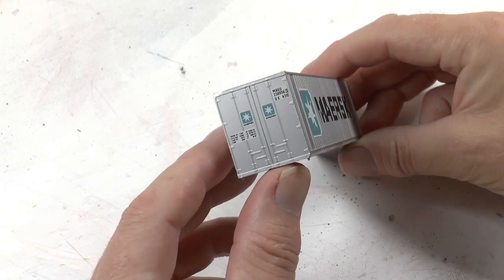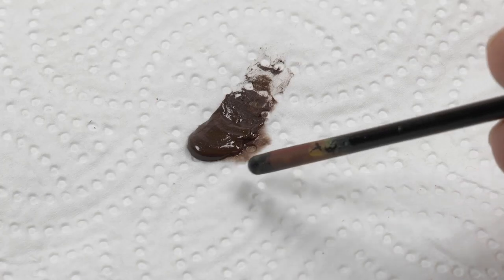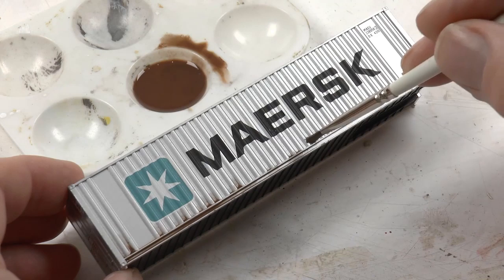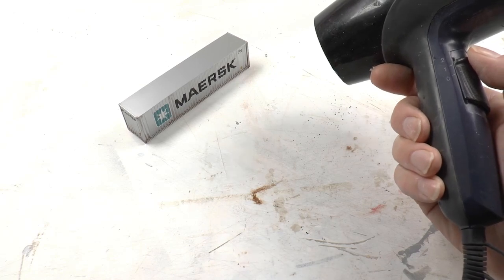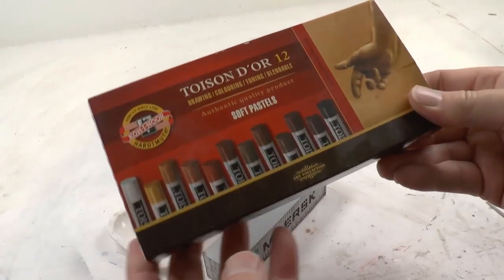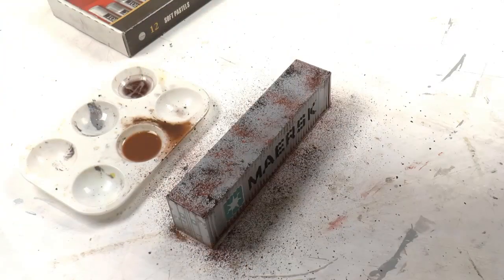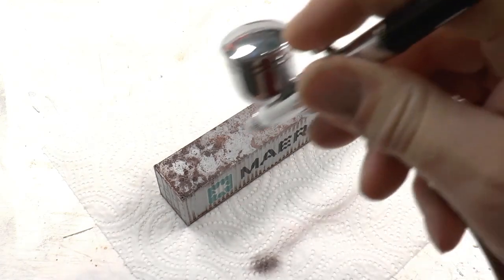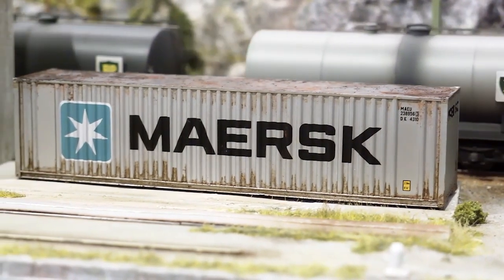Weathering a 40-Foot Container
MRA Contributing Editor Martin Tärnrot weathers a 40-foot container, resulting in realistic weathering effects that can take an extreme amount of time and effort to obtain—unless you know Martin’s tips and techniques for creating the effects easily. Let’s see how he does it.

FIRST STEPS
We start with a standard 40-foot container in HO scale. We have two types of paint to choose from: acrylic paint with acrylic thinner and oil paint with odorless turpentine. With oil paint, Martin first puts it on bathroom tissue, which soaks the linseed oil out of the paint (this is necessary because otherwise, the paint will never dry). Dissolve the oil paint in odorless thinner and apply it to the container using a method called pin wash (the video demonstrates what this method is).

After it dries, flip the container and repeat the process, starting at the top of the container.

WEATHERING THE ROOF
Martin applies a thin layer of odorless turpentine all over the container’s roof, then wipes it off with bathroom tissue. Next he takes dry pastel chalk powders, chooses a dark brown color, and grinds some of it off onto the roof. Repeat with a lighter brown. Here’s the magic trick: mist isopropanol all over the pastel chalk powder that’s on the roof. This combination forms pools that have a corroded appearance.

Expand your model railroading knowledge when you sign up for the free MRA newsletter. You’ll receive the latest videos, articles, and tips delivered right to your inbox!

SEALING
The finishing touch is sealing. Martin uses a shader from Mig in Grime color and he airbrushes it over all of the container’s surfaces. The shader cancels any new and shiny surfaces that may still remain and gives the container an overall used and grimy look.